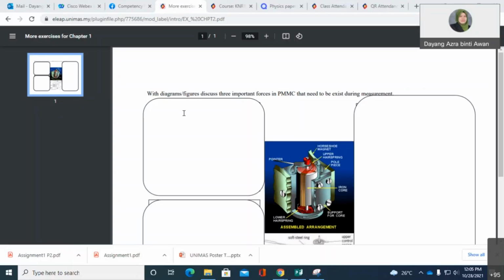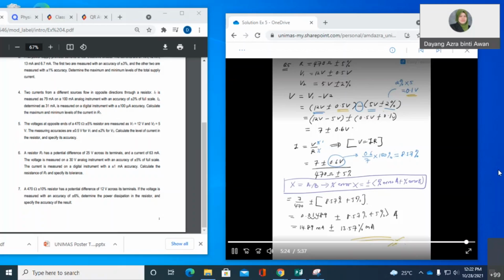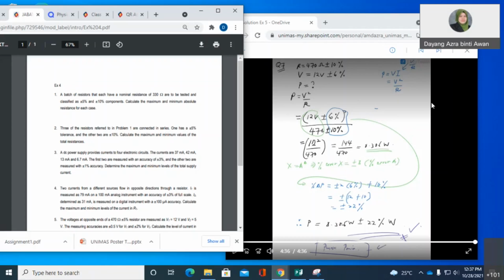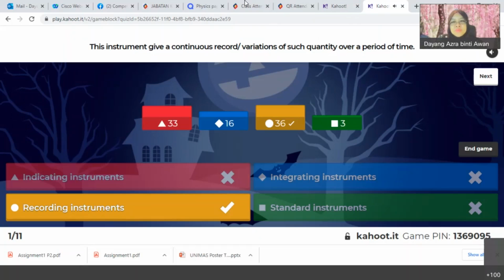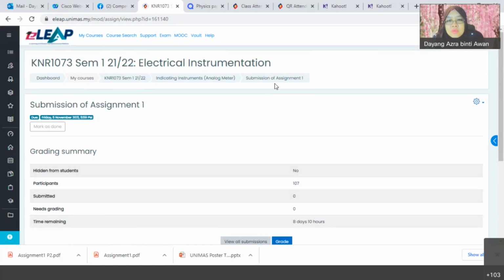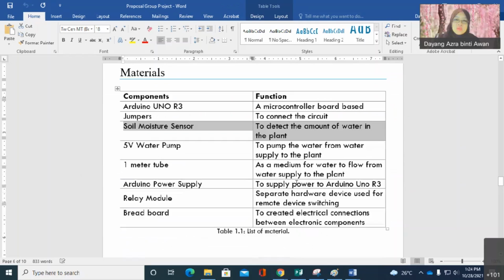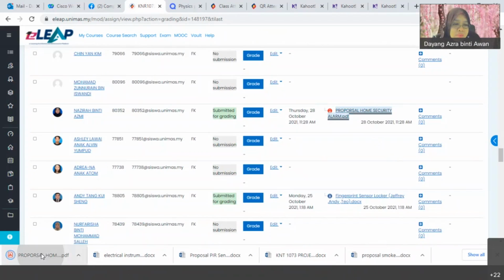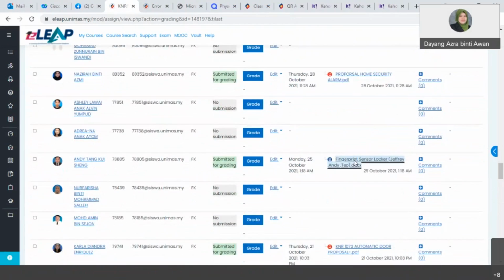KNR1073 Electrical Instrumentation (28 OCT 2021)